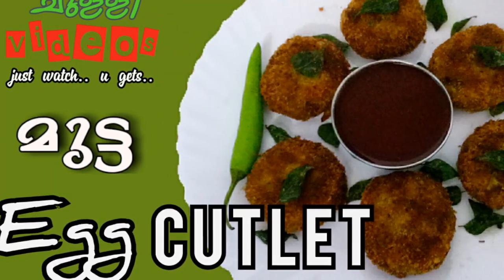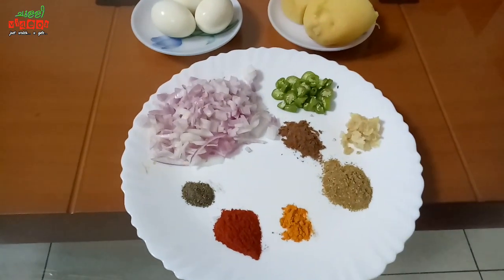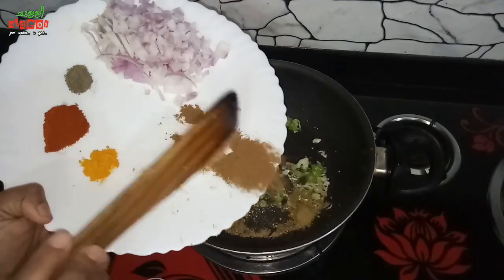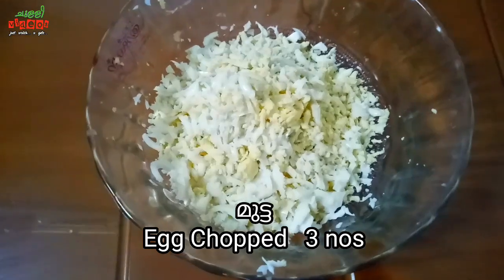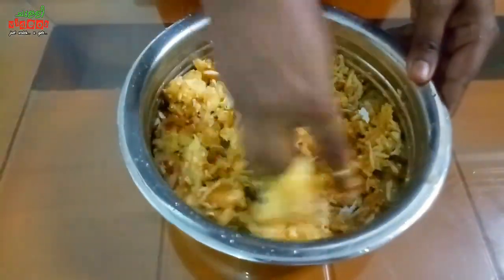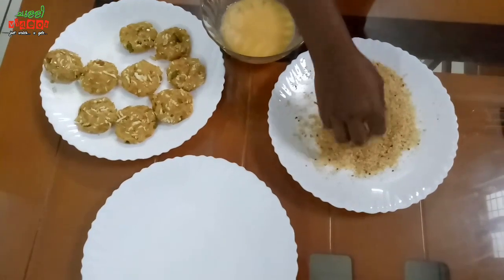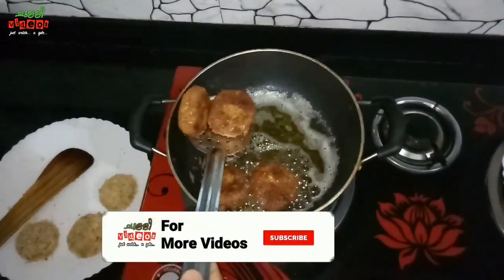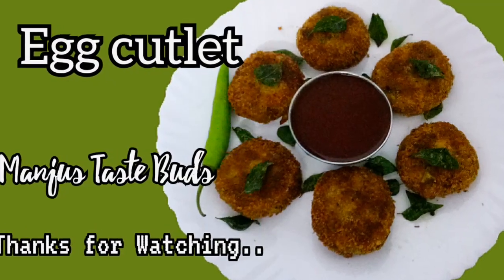Easy Egg Cutlet Recipe/chully videos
Hai Friends.
How to make egg cutlet easy...
egg and pottato cutlet

Thanks...